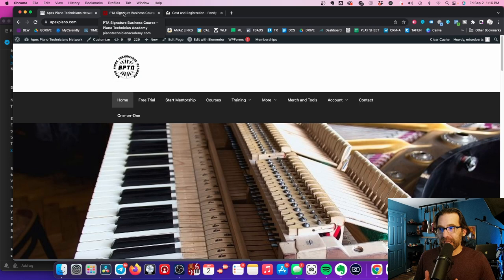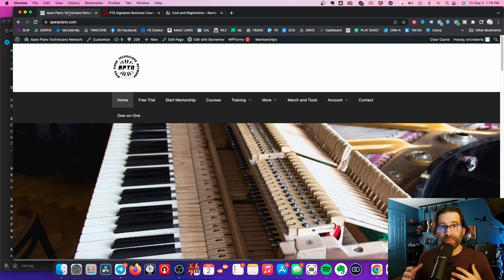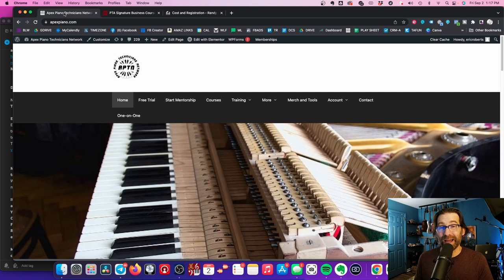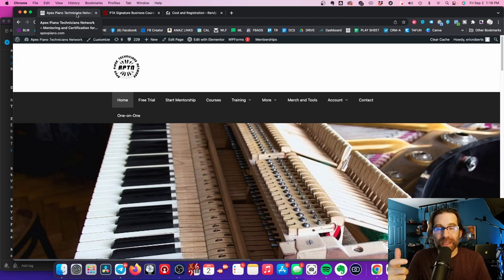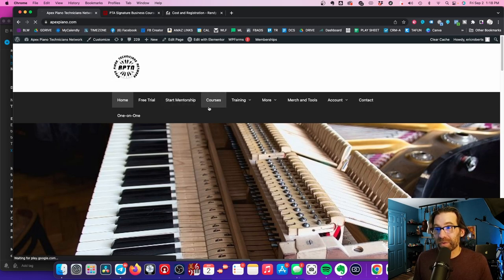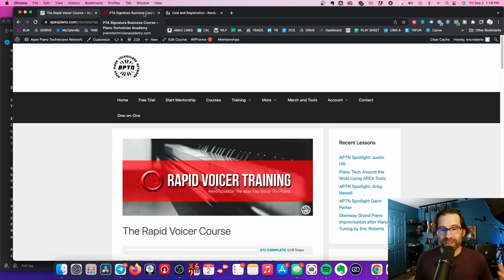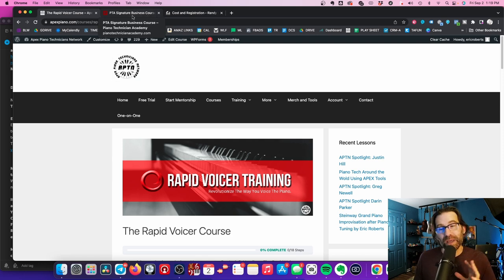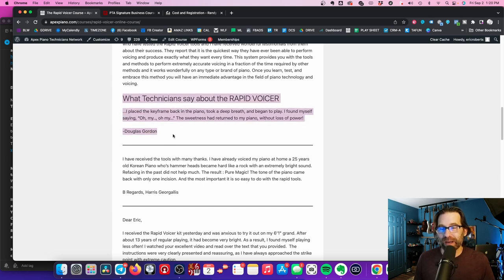The Invention of the Rapid Voicer Piano Voicing Tool